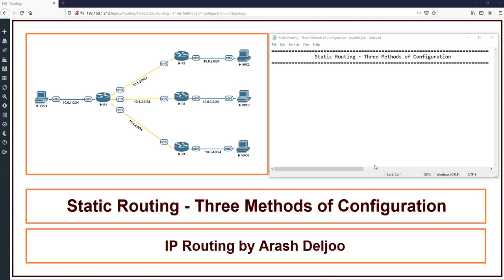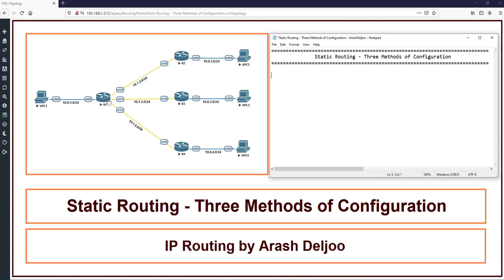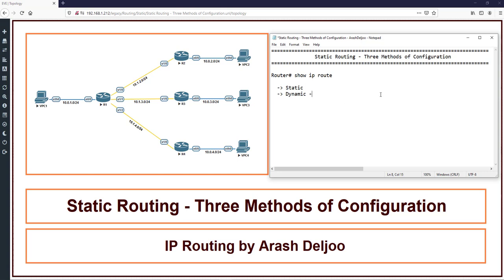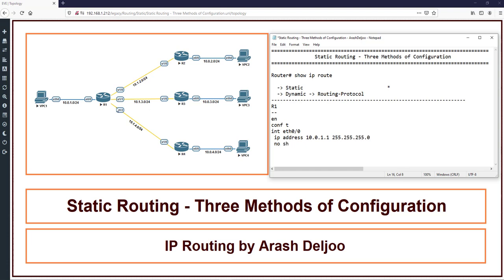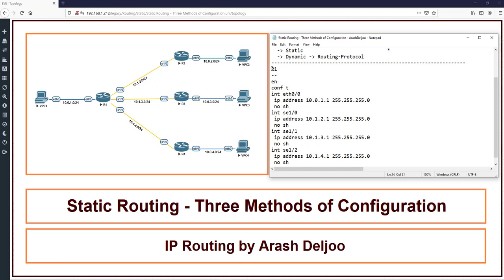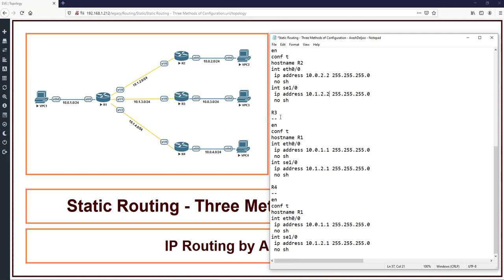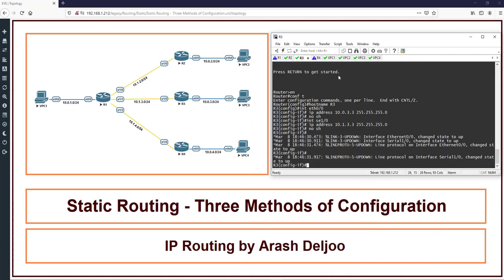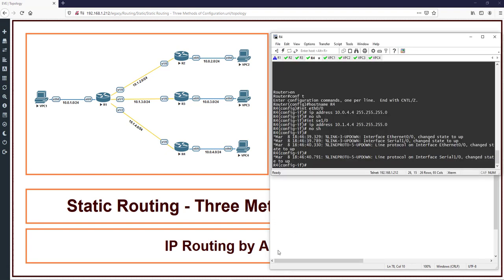1 Static Routing - Three Methods of Configuration by ArashDeljoo - Part1/6